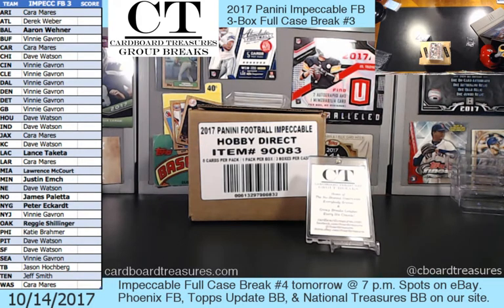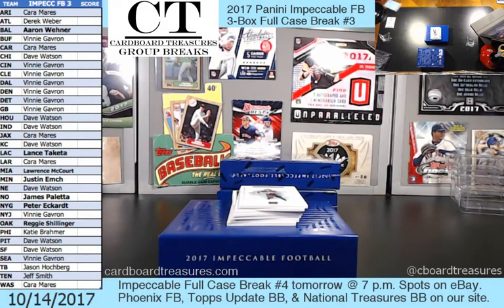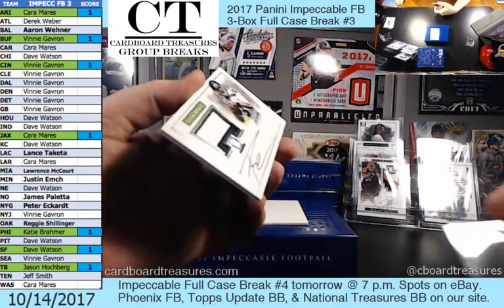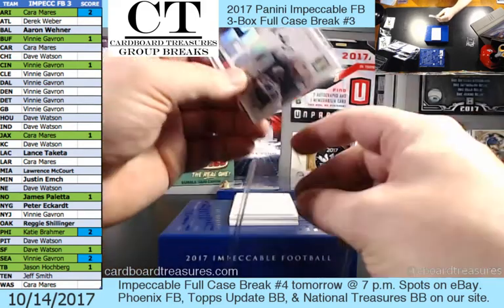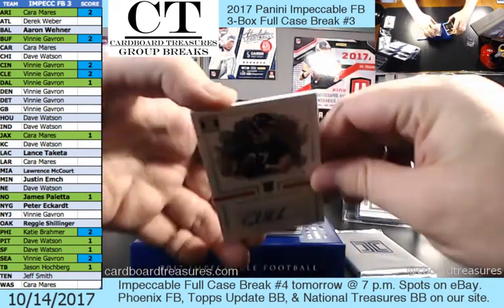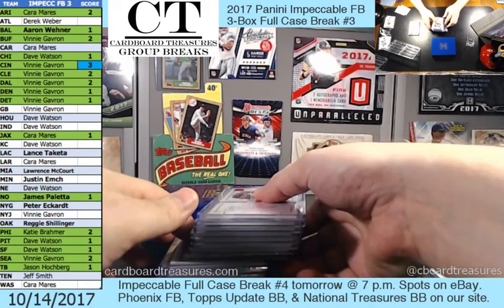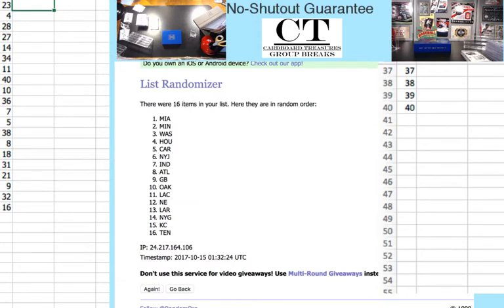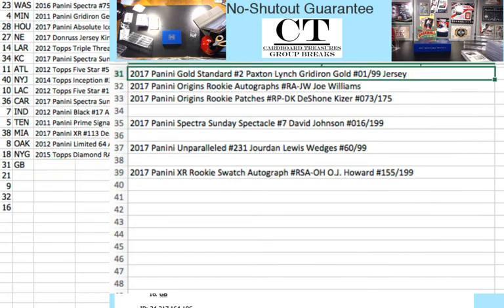2017 Panini Impeccable Football Full Case Break #3: Russell Wilson Patch Auto /5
They can't all be loaded, but two out of three ain't bad.
Our weakest case of Impeccable after one good case and one incredible case.
for exclusive offers and early access to team spots.